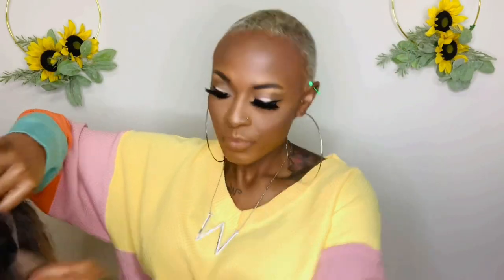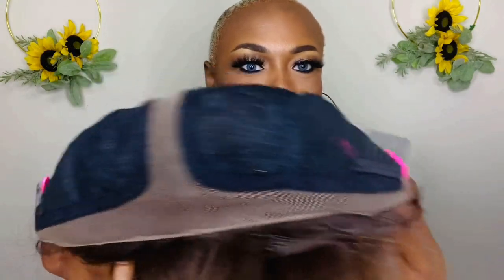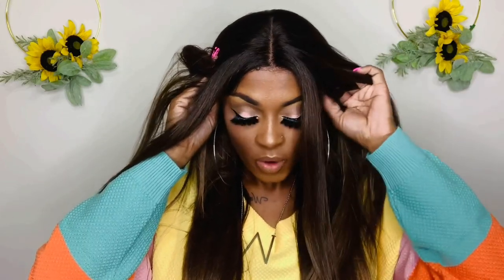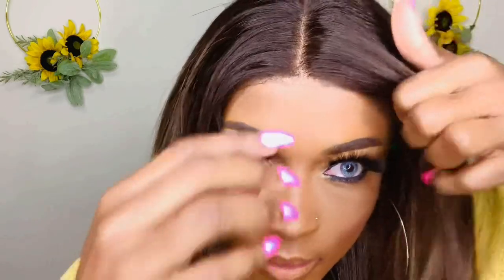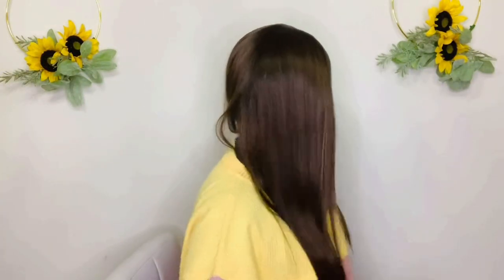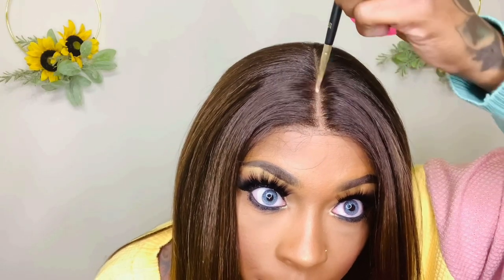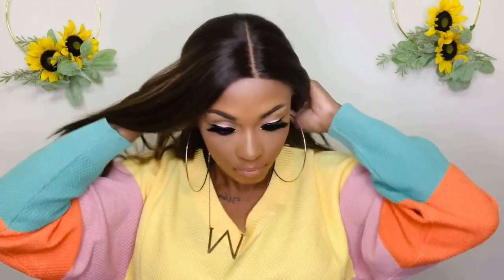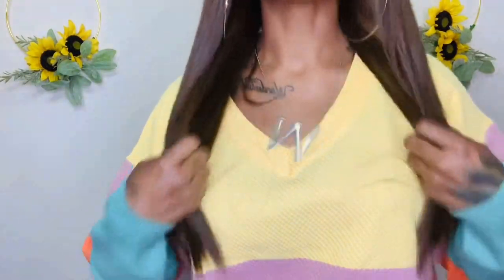Sensationnel HD Lace Front Wig Butta Lace Unit 6 ft Samsbeauty 🧡🧡🧡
________________________💕SAMSBEAUTY Social
Media💕_________________________

ABOUT ME: Aries, U.S History Teacher 11th Grade, traveled to 20+ countries, height: 5’5, weight: between 170-190 (it fluctuates)

Want to send me something:
Jessica Richards
11110 US-49 N

xo- wigsandwanderlust 🌎❤️